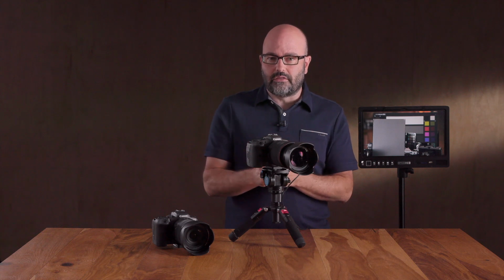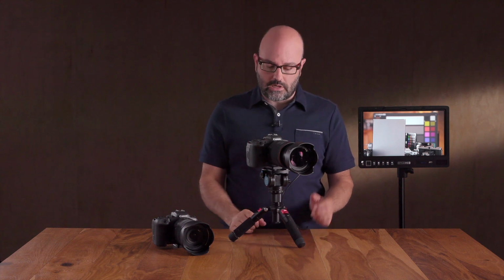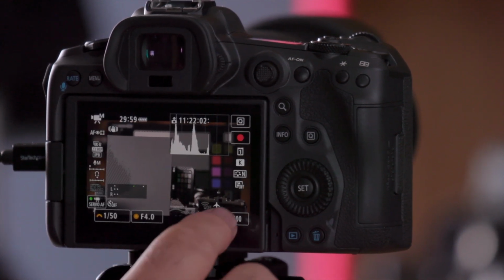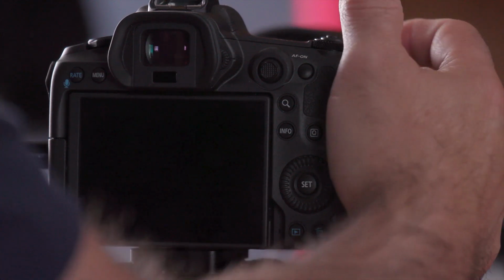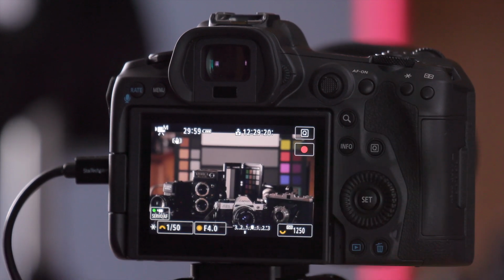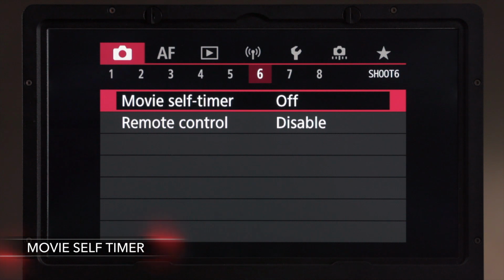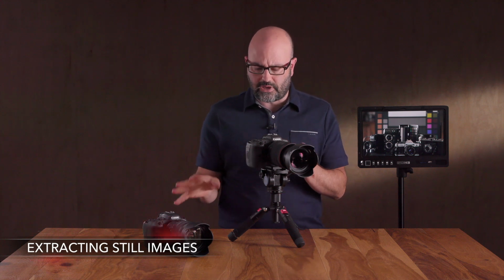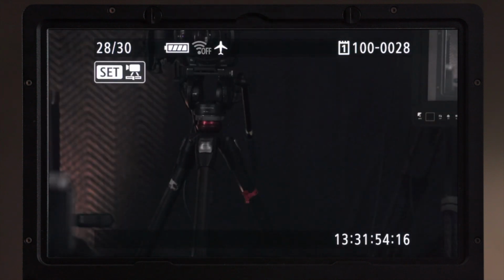Canon EOS R5 & EOS R6 with Jem Schofield: Special Video Options (Part 6/8)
Join producer, director of photography and educator Jem Schofield in this eight-part series focusing on the Canon EOS R5 and EOS R6 cameras.

In this episode, Jem shows you how to use the special video options that are built into the EOS R5 and EOS R6 cameras. He discusses the advantages and uses for options such as zebras, focus guide, the control ring, setting the AV to 1/8 stops, vertical video and much more.

Chapters:
00:00 Introduction
02:09 Zebra Settings
07:25 Zebra Settings with Canon Log
08:11 Focus Guide
11:21 Control Ring
12:40 Av 1/8 Stop
13:30 Auto ISO
14:53 Vertical Video and Metadata
15:58 Movie Self timer
16:55 Overheating Control
19:03 Extracting still images